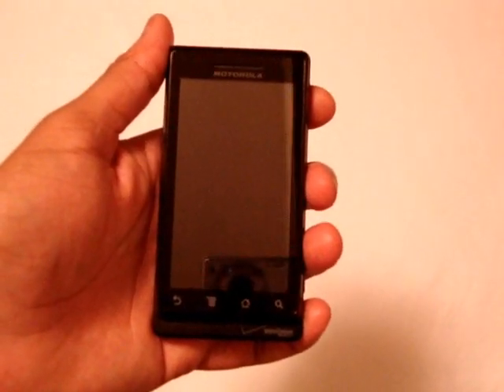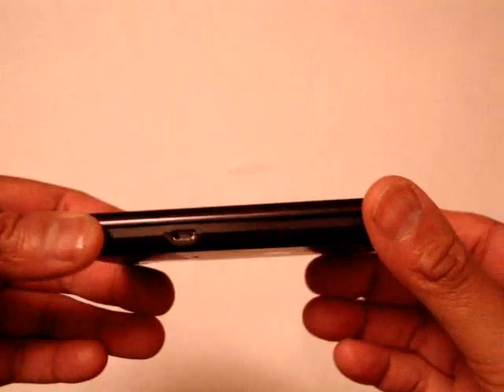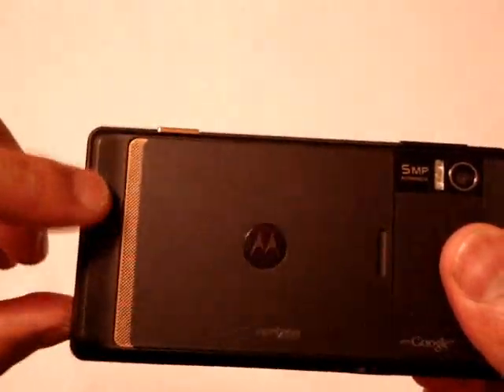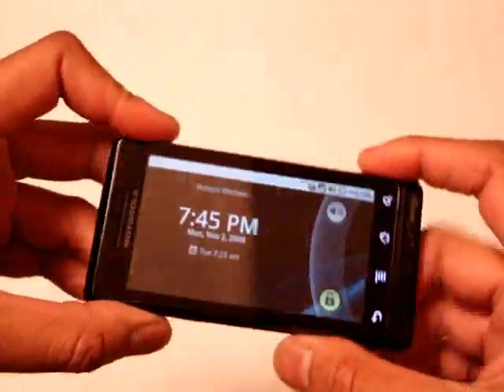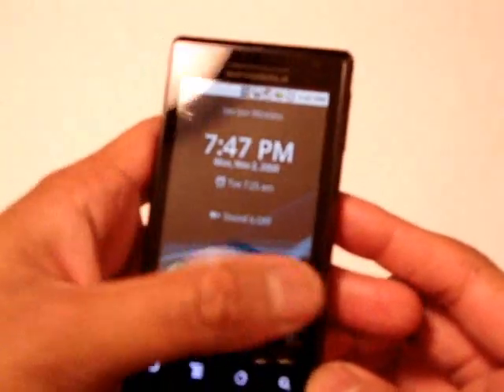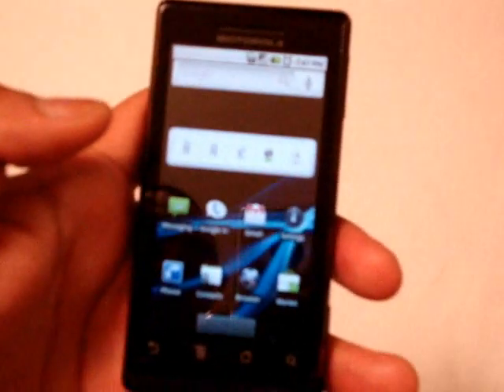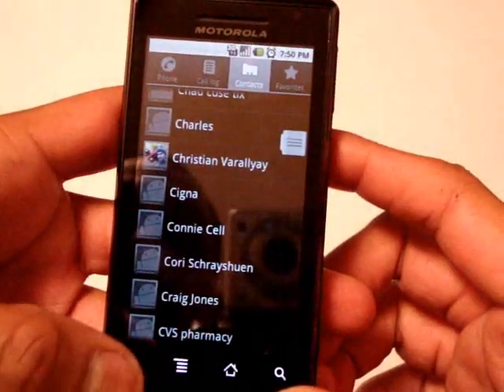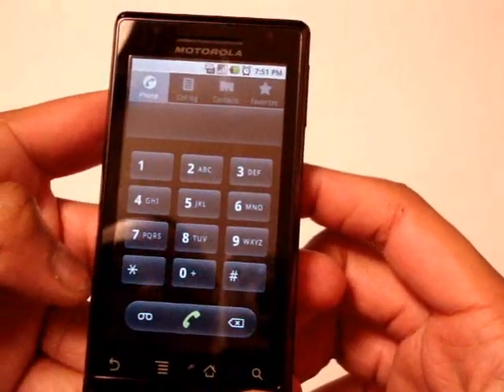Motorola Droid Review - Leakdroid.com - Part 1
Leakdroid.com reviews the Motorola Droid, a new Android-based smartphone launching on Verizon Wireless November 6th 2009.

The Droid will be $199 w/ new 2-year contract (after $100 Mail-in-Rebate).